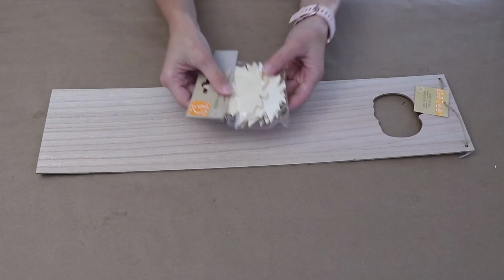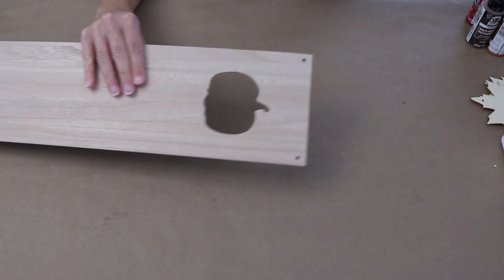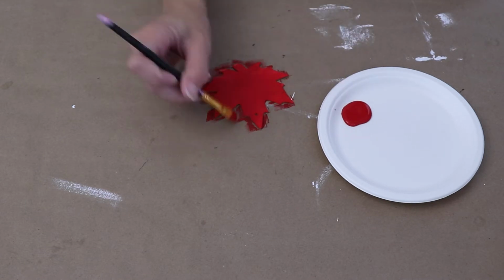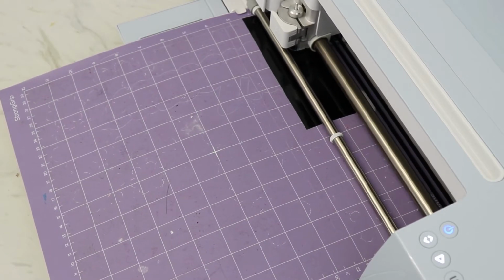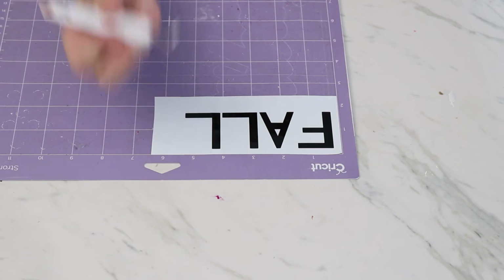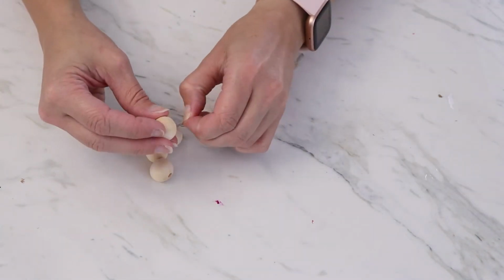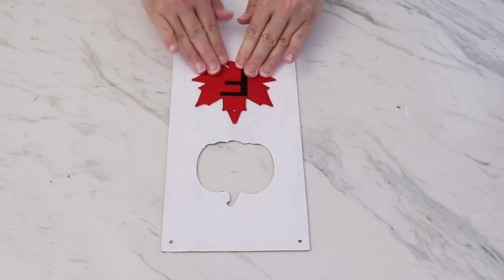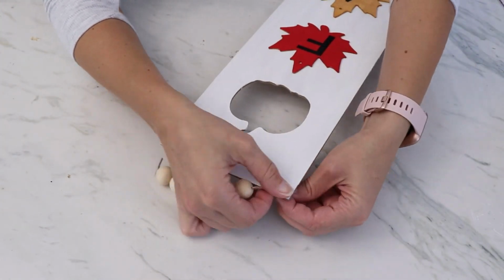Dollar Tree Fall Sign DIY with Wood Blanks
I'm using 2 popular Dollar Tree blanks to create this fall sign. It's a simple DIY created with paint, vinyl and some wood beads.

Follow Creative Ramblings for more Simple Inspiring Projects, crafts and DIY projects

Join Creative Makers on Facebook.  A group to share and learn with a community of Makers.